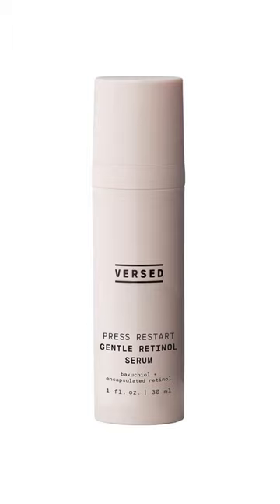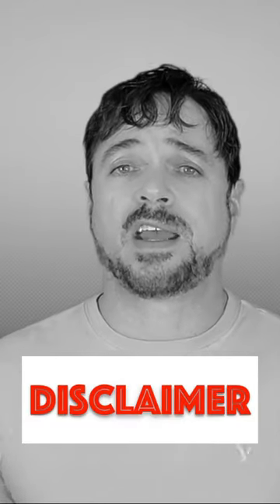NEW RETINOL Serum Formula For Skin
A retinol product is an absolute must have in an anti-aging routine. Here is one that works for all skin types even sensitive skin.

Product I use featured in this video:
Versed Gentle Retinol